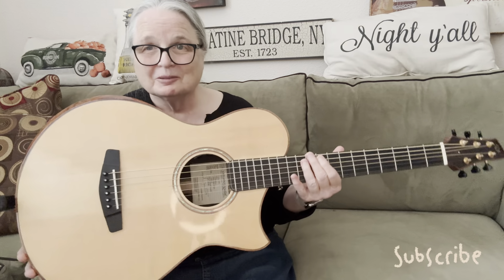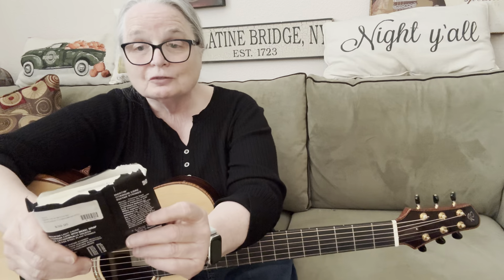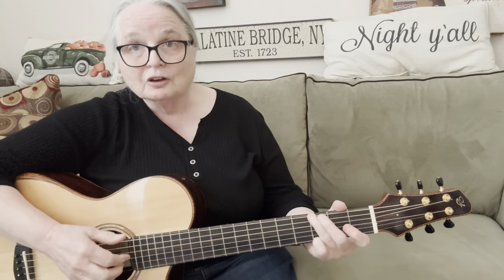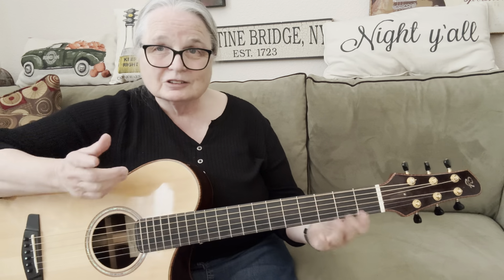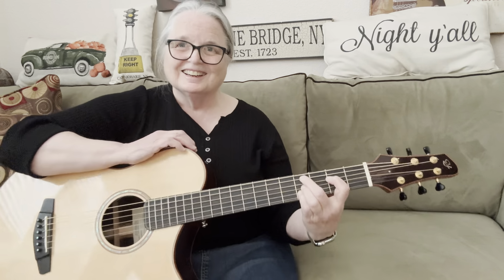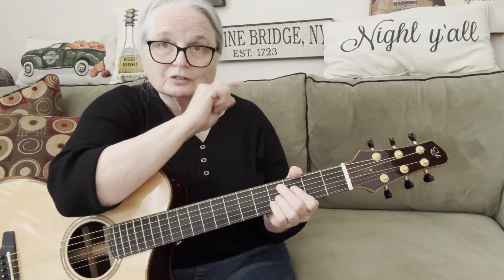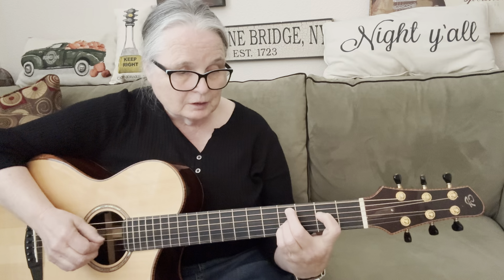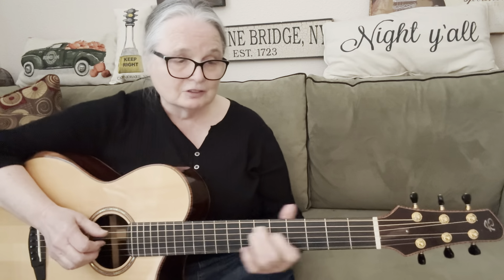Great Guitar Chord To Know!! C-Sharp Minor 9 (C#M9)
Playing Tony Yamamoto Guitar,  Sharing A fun chord to know... C#m9